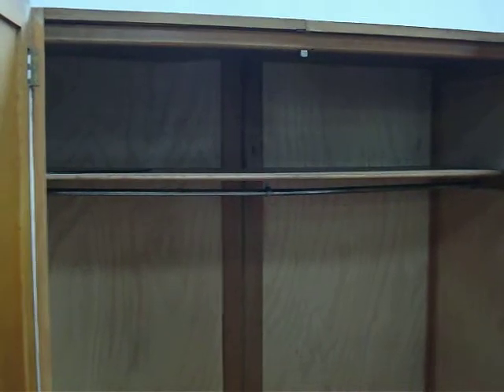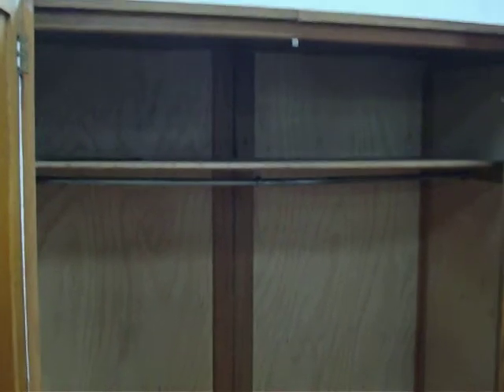retro painted shabby chic wardrobe in farrow and ball